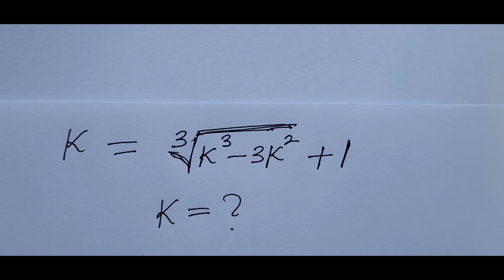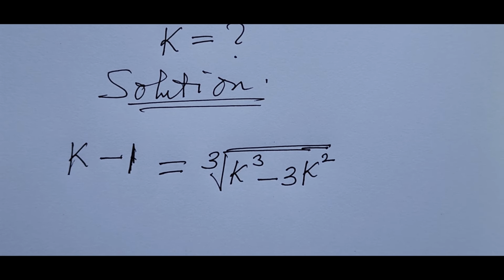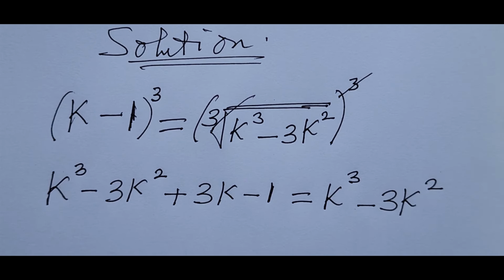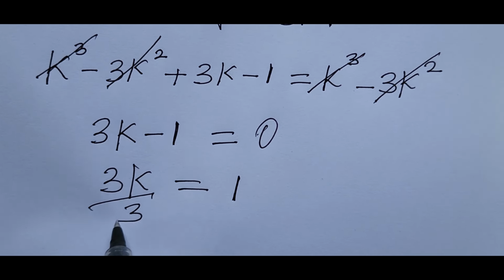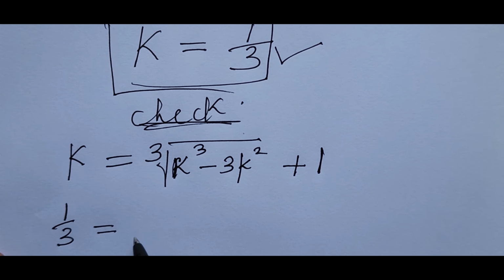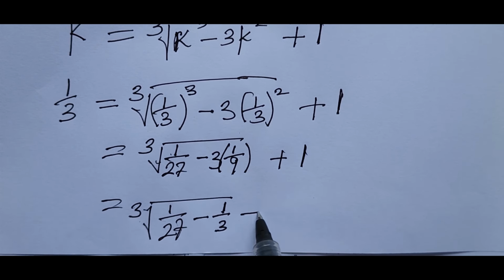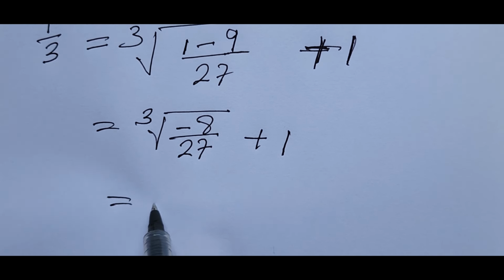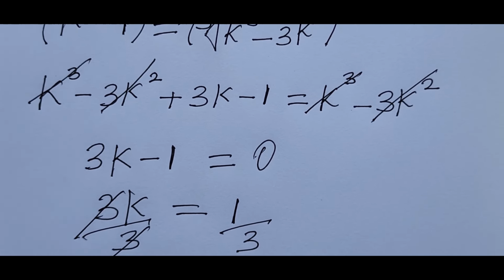55% Of Students Have Difficulties Handling Cube Root Radical Of This Problem Maths. See How To 👇👇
55% Of Students Have Difficulties Handling Cube Root Radical Of This Problem Mathematics. See How To here 👇👇👇